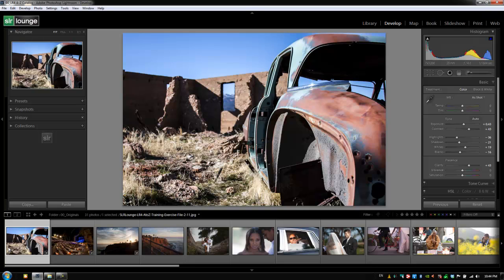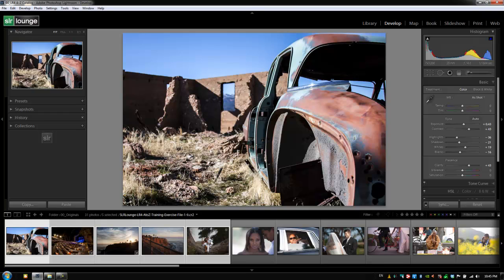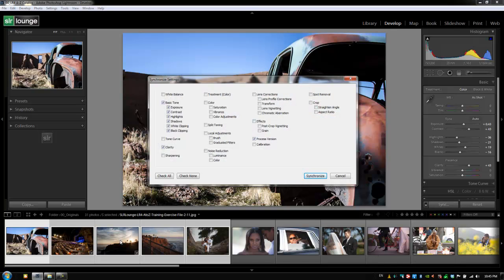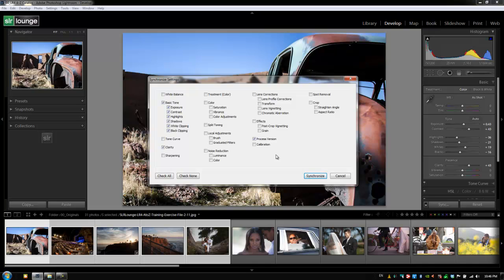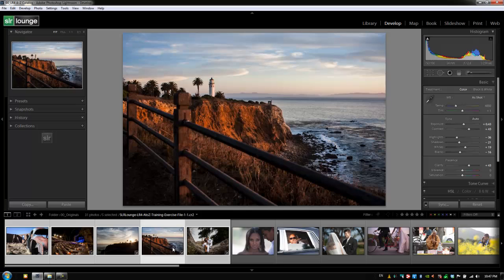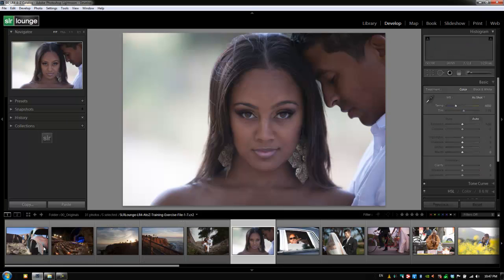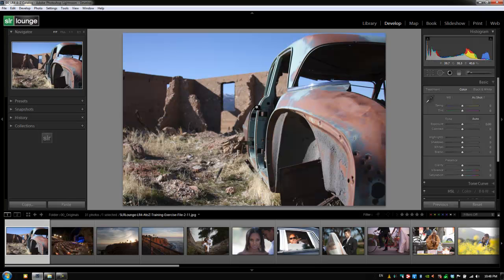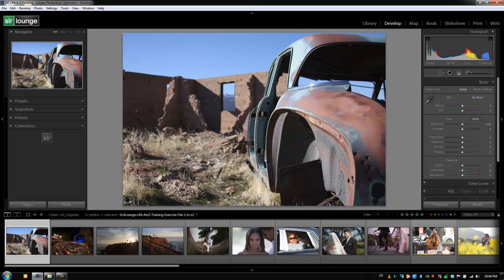How to Use Sync and Auto Sync to Batch Process Images - From the Lightroom 4 A to Z Workshop on DVD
In this video from our Lightroom 4 A to Z Workshop on DVD, we will demonstrate how to use the Sync and Auto Sync functions to batch process images in Lightroom 4. Batch processing is essentially copying settings from one image and then applying those same settings onto other images in the catalog. Batch processing can save you a lot of time in post production, allowing you to spend more time behind your camera.